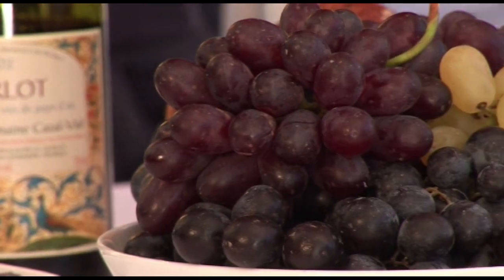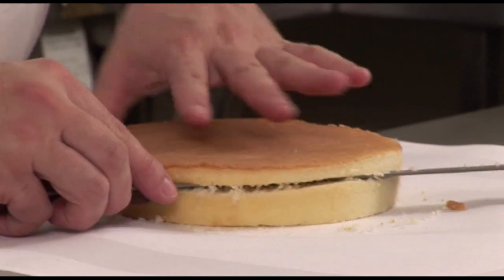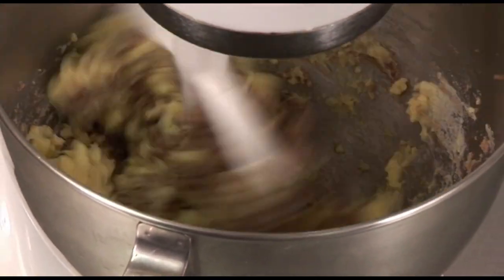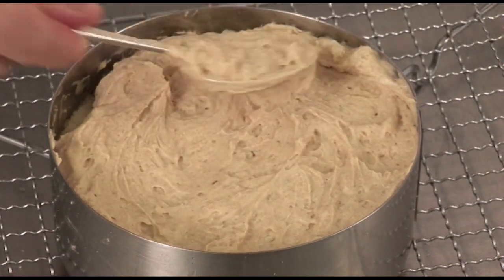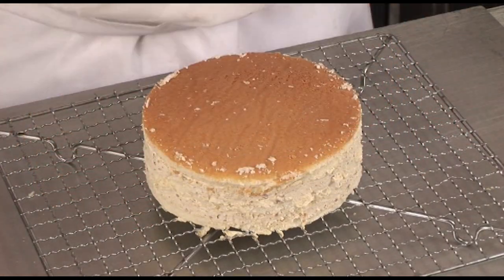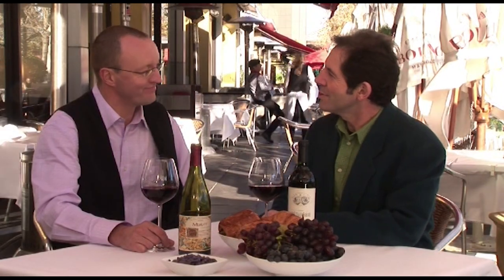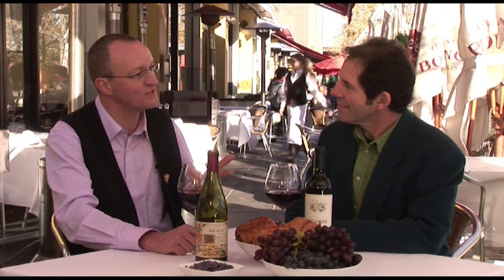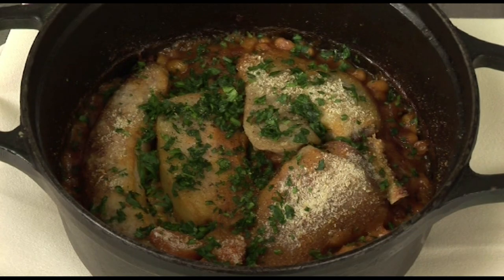Gâteau aux Marrons - Chestnut Cake (Taste le Tour with Gabriel Gaté S01 Ep014)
Production Credits
Producers: Gabriel Gaté, Peter Warren
Photography & Editing: Peter Warren
Recipe: Gabriel Gaté